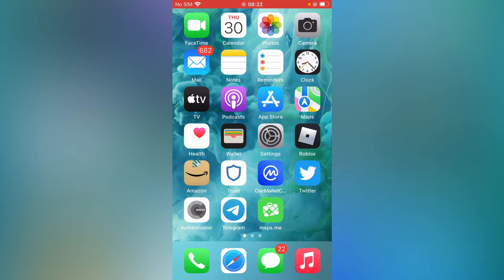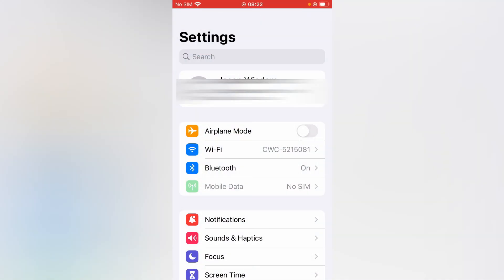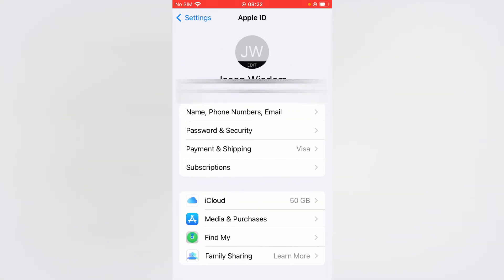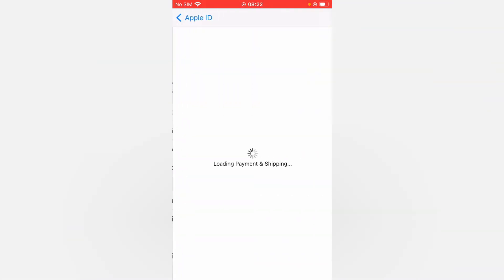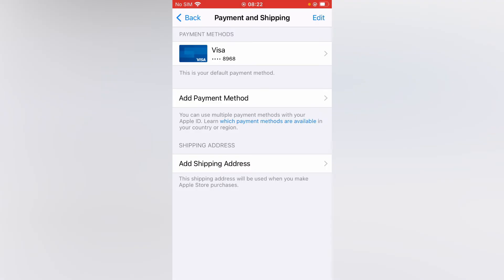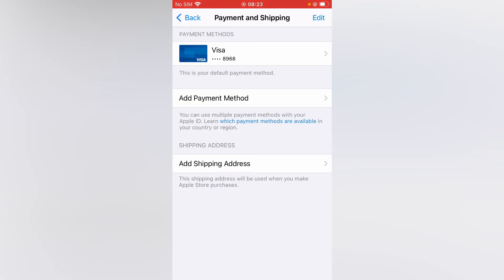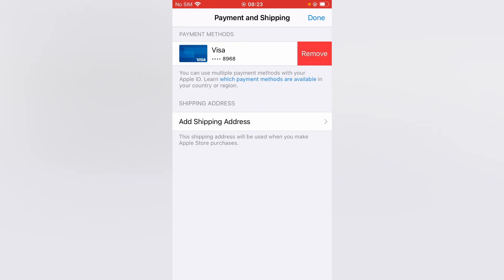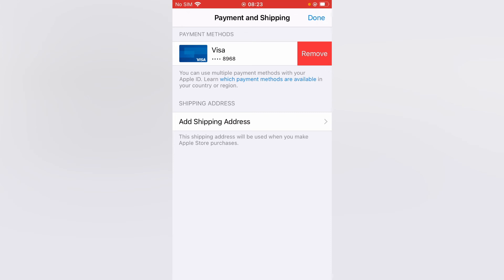how to delete credit card from icloud,how to remove credit card from apple id